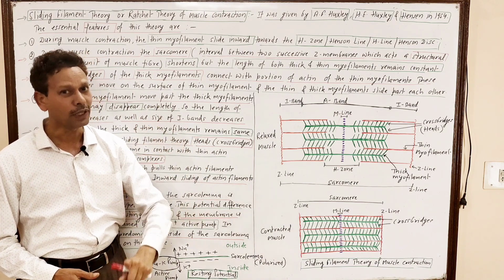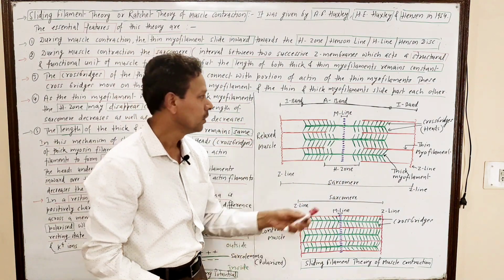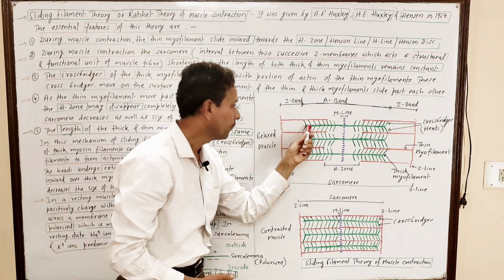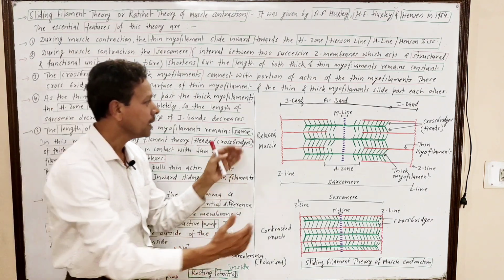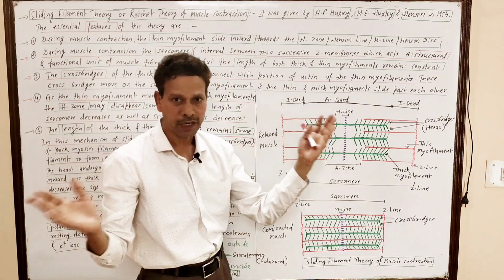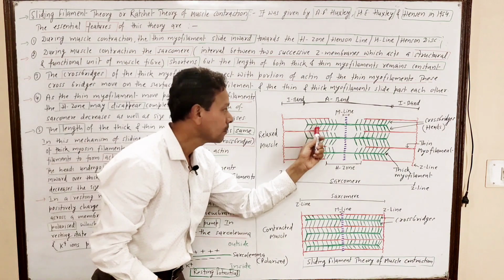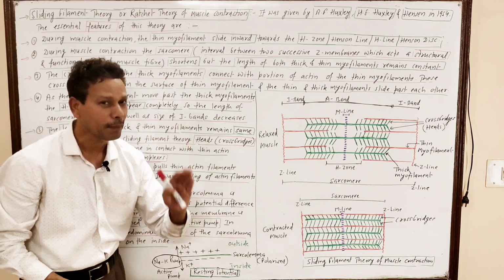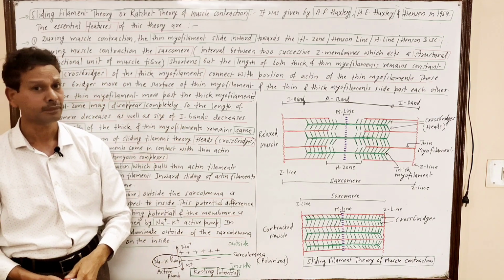Sliding Filament Theory of Muscle Contraction | Muscle Physiology | For IAS,NEET,GATE,NET and BSc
Sliding Filament Theory of Muscle Contraction
Muscle Physiology